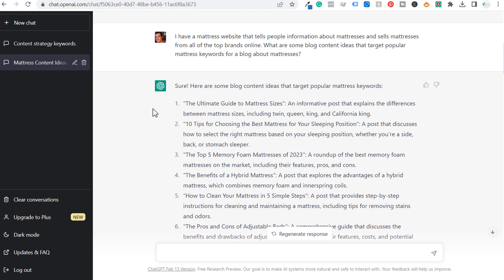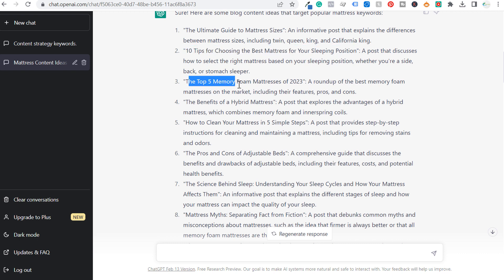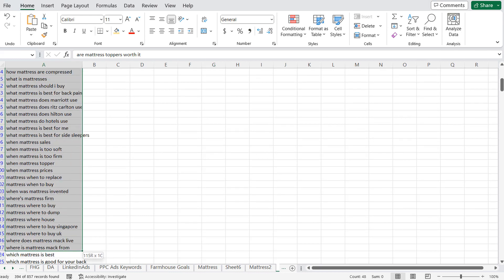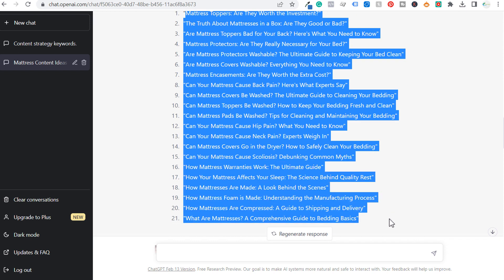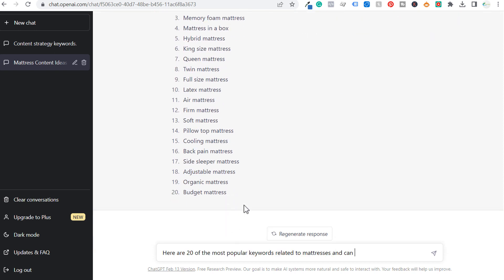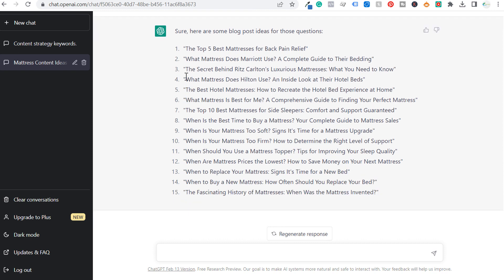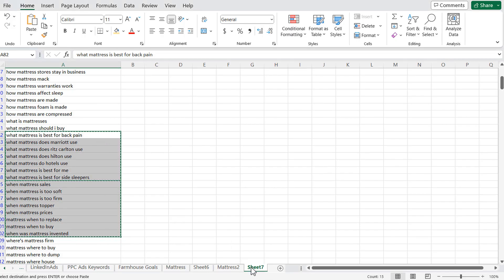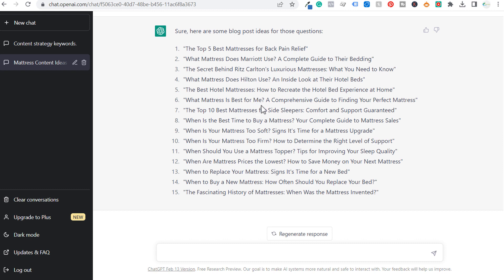ChatGPT for Content Ideas: Generate 50+ Awesome Content Ideas In Under 10 Minutes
In this video, we'll explore how to use AI language models like ChatGPT to generate content ideas for your business or personal projects. ChatGPT is a powerful language model developed by OpenAI that can help you generate human-like text and create a wide range of content.

ChatGPT is a natural language processing (NLP) model that can understand and generate human-like text. It uses deep learning techniques to analyze large datasets of human language and learn how to generate new text. ChatGPT can be used to generate a wide range of content, from blog posts and articles to social media updates and marketing copy.

To use ChatGPT to generate content ideas, start by inputting a clear and specific prompt or topic into the model. ChatGPT will then generate a list of potential content ideas based on your input. You can refine these ideas by using additional prompts or keywords to generate more specific and relevant ideas.

To get the most out of ChatGPT, it's important to use best practices such as starting with a clear and specific prompt, refining your search with additional keywords, evaluating the quality of the generated ideas, and using the ideas as a starting point for further research and ideation. With these best practices, you can ensure that you get the most relevant and useful content ideas from ChatGPT.

In conclusion, ChatGPT is a powerful tool for generating content ideas for your business or personal projects. By following the steps outlined in this video and using best practices for generating content, you can create high-quality content that engages your audience and helps you achieve your goals. So why not give ChatGPT a try and see what kind of ideas it can generate for you?

Helpful Content:

Learn More and Download ChatGPT Prompts for Keyword Research at Surfside PPC